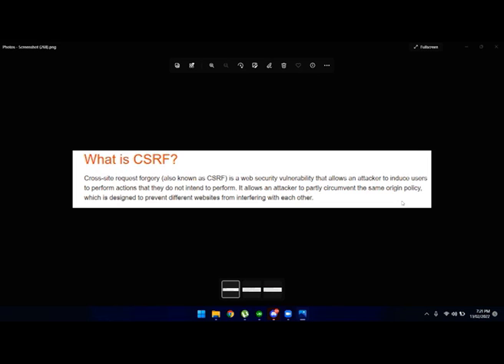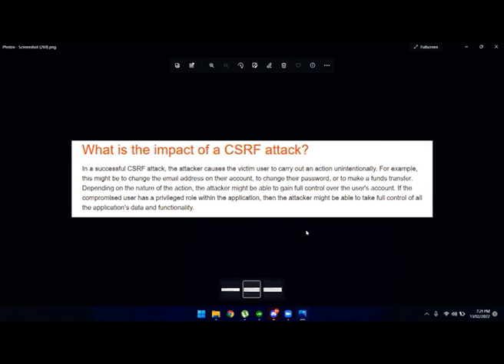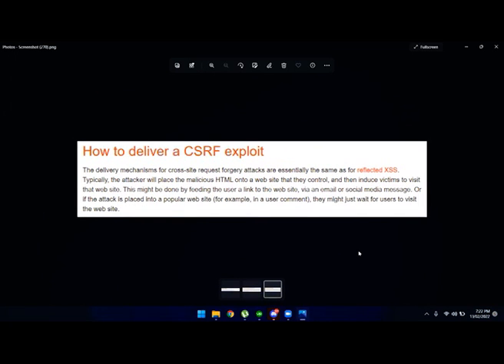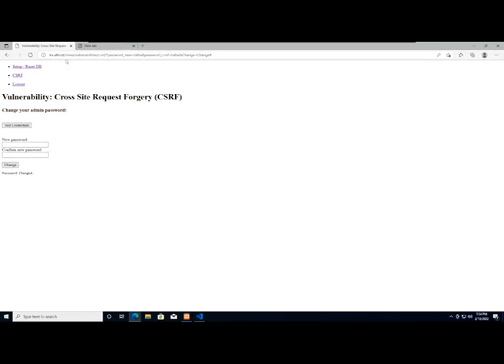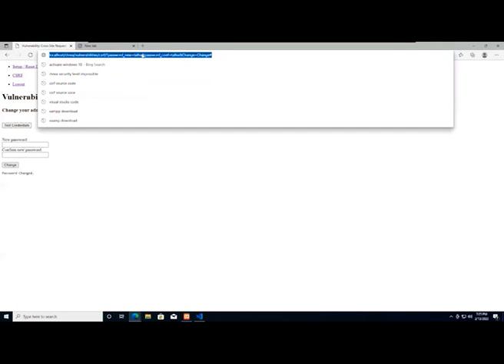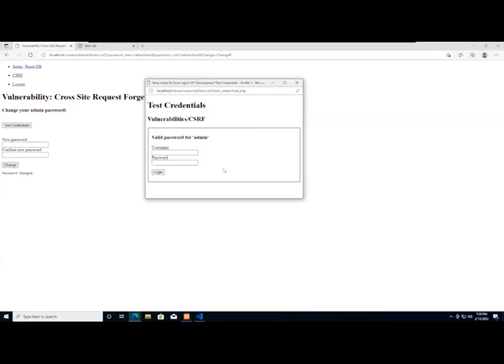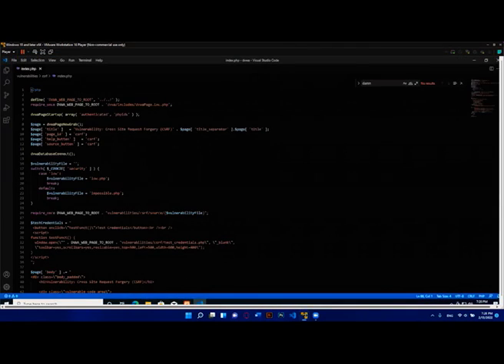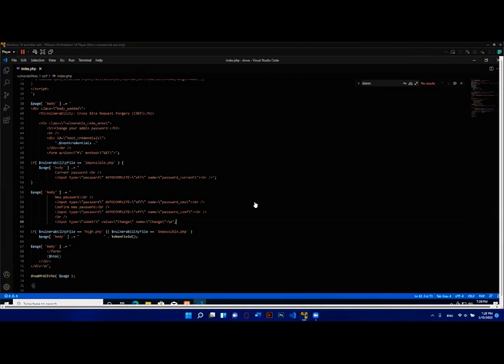Dem on CSRF Attack